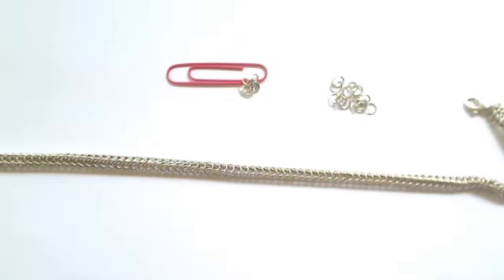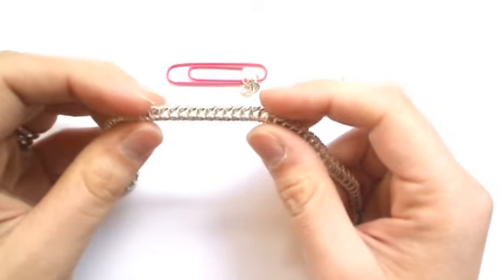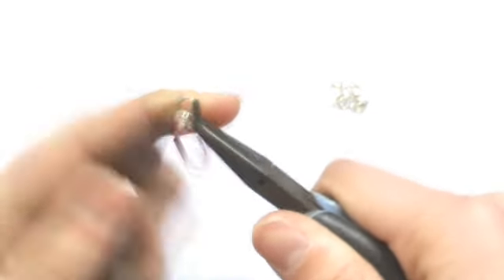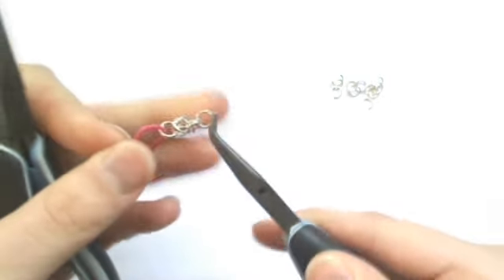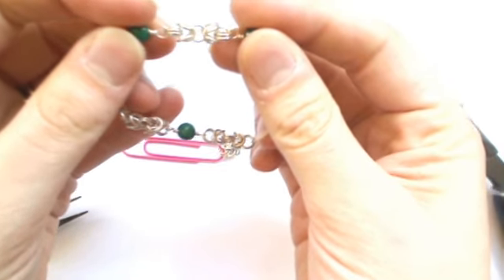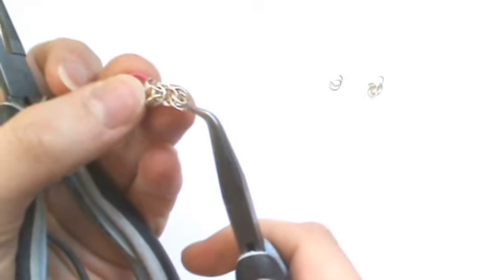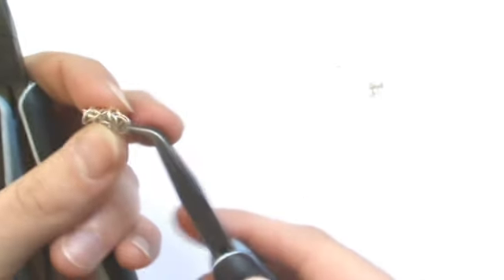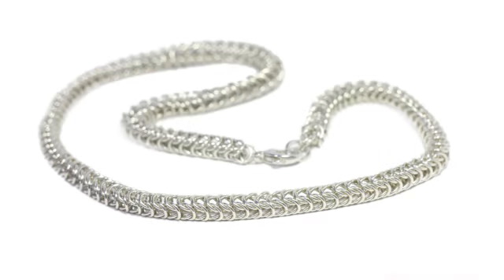Queen's Link Chain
Learn to make queen's or box link chain maille, which works great as necklace or bracelet.